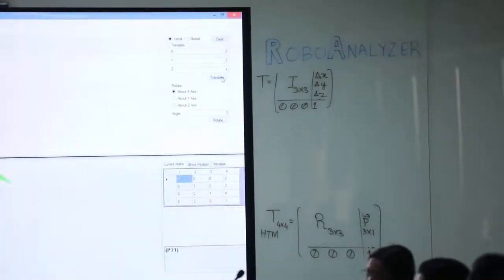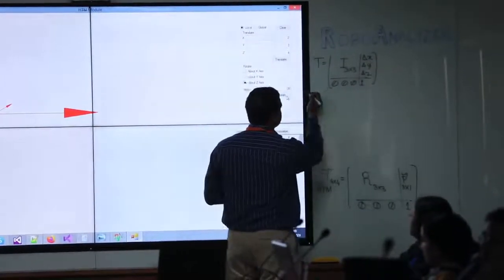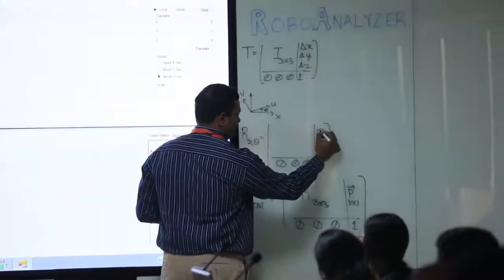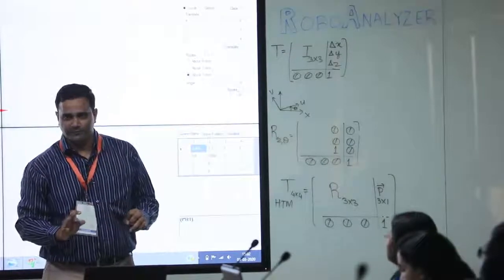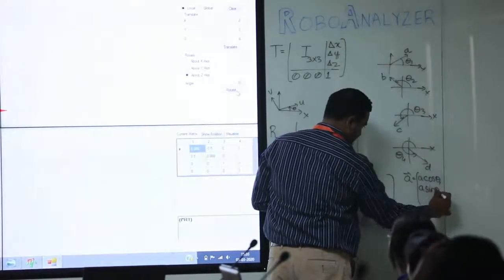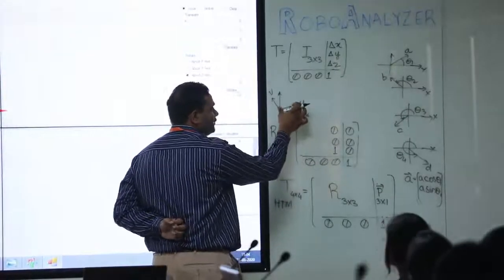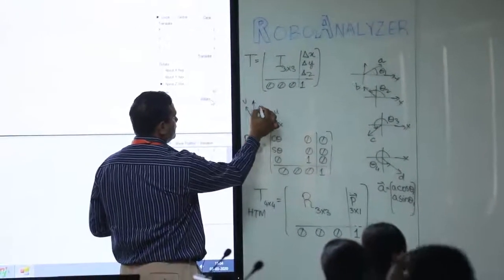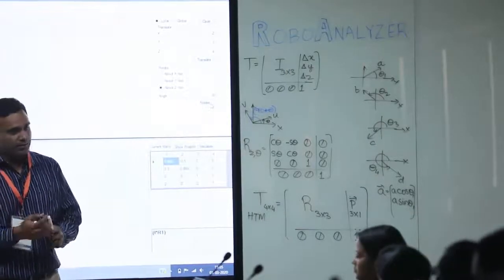Video 6: Direction Cosine Method: Rotation about Z Axis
This video is a part of a series of videos recorded during the hands-on session on "Learning Robot Kinematics using RoboAnlayzer" during "Faculty Development Program (FDP) on Robotics and Automation" at IIT Delhi on March 3, 2020.

The session was conducted by Mr. Rajeevlochana G. Chittawadigi (Asst. Prof., Dept of Mech Engg., Amrita School of Engineering, Bengaluru). The FDP was co-ordinated by Prof. S. K. Saha and Prof. S. D. Roy of IIT Delhi.

Video 10: Introduction to Denavit-Hartenberg (DH) parameters and representation of a line with respect to a frame (~10 min)
Video 11: Physical representation of Denavit-Hartenberg (DH) parameters and its usage in robot architecture (~9 min)
Video 14: Robot Kinematics: Forward and Inverse: Explanation of Forward Kinematics of serial robots (~6 min)
Video 15: Forward kinematics of serial robot: Activity on 2-R spatial manipulator in RoboAnalyzer (~6 min)
Video 16: Forward kinematics of KUKA KR5-arc robot using RoboAnalyzer: Plot of end-effector point (~6 min)